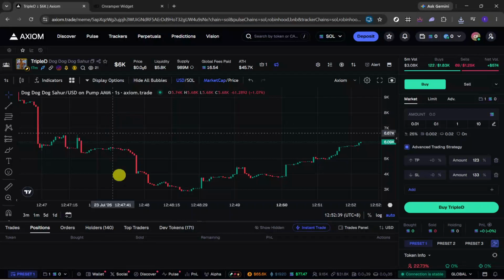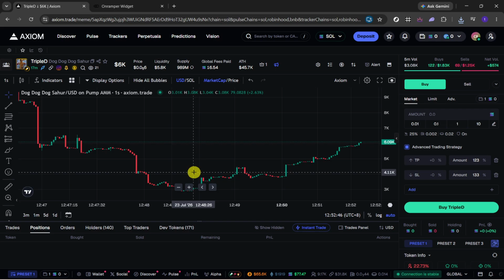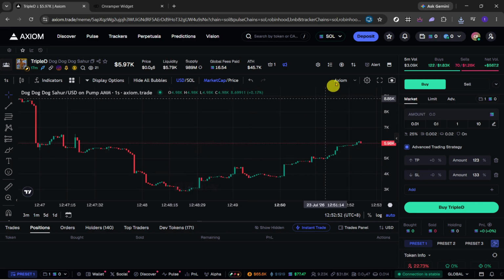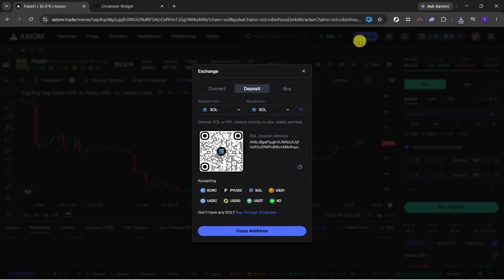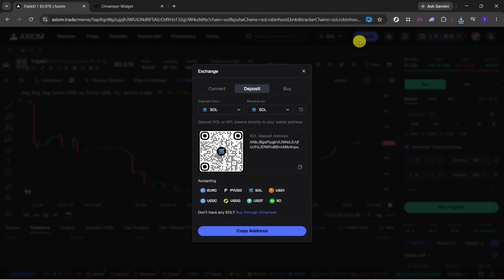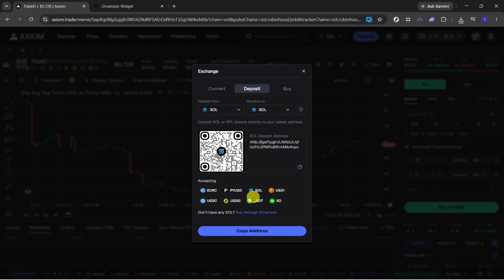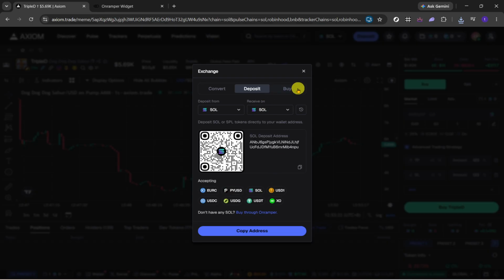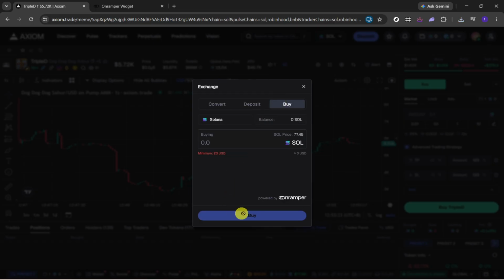How To Fund Axiom Trade Wallet (2026) (Complete Guide)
Learn how to fund Axiom Trade Wallet with this simple step-by-step tutorial. This guide shows you how to add funds to your Axiom Trade Wallet quickly and easily so you can start using the platform. Perfect for beginners setting up Axiom Trade in 2026.